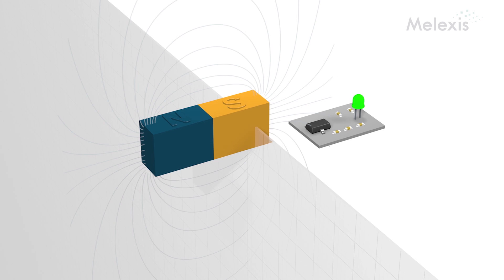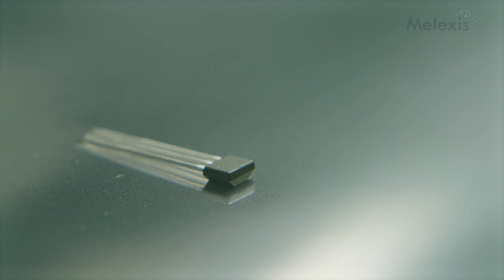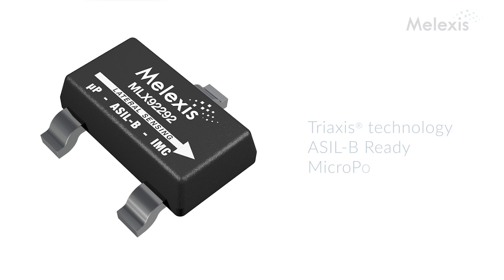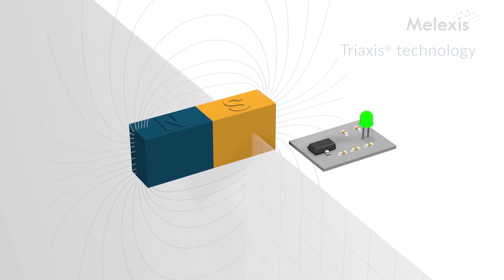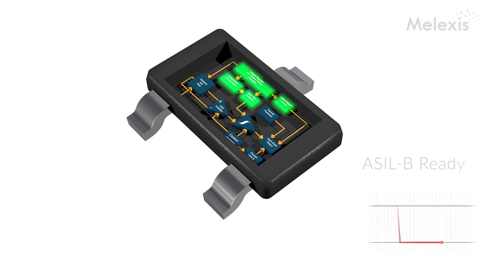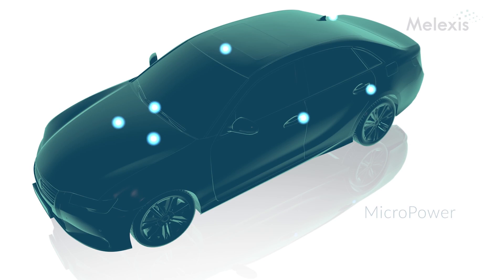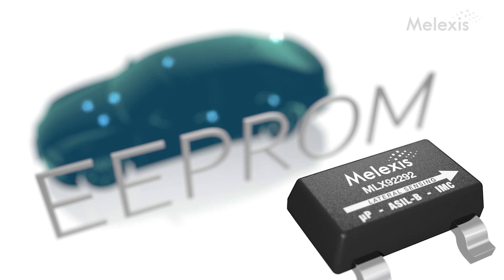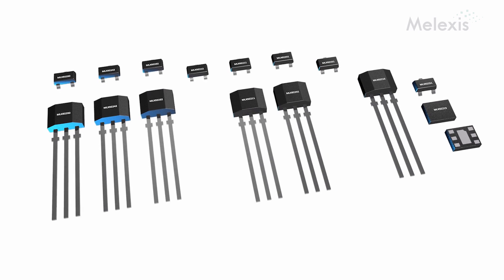Magnetic Latch/Switch Sensor for High Demanding Safety Applications (MLX92292)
The Melexis MLX92292 latch/switch sensor represents a whole new way of sensing. It's the first chip designed with the Triaxis® technology (lateral sensing) and the very first switch on the market with ASIL-B readiness, combined with MicroPower.